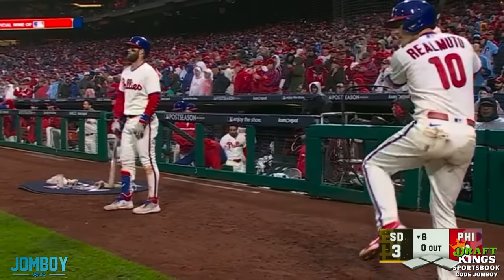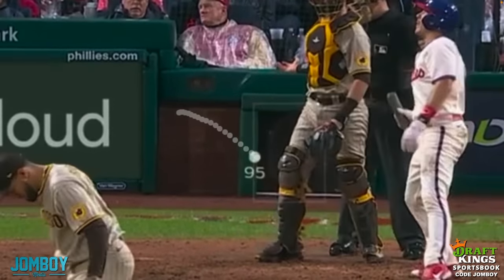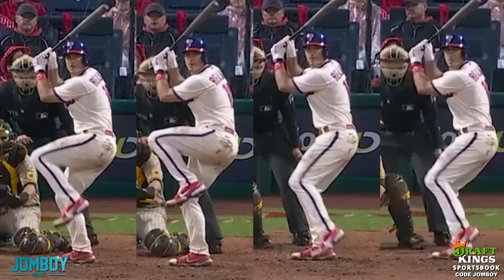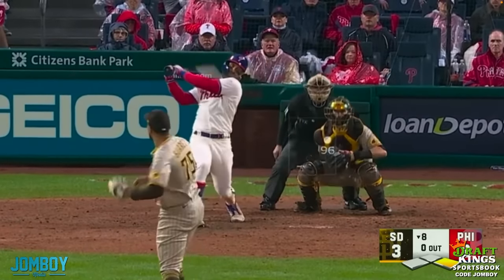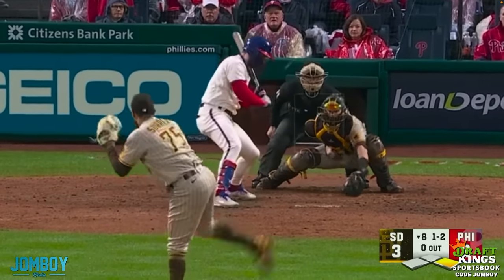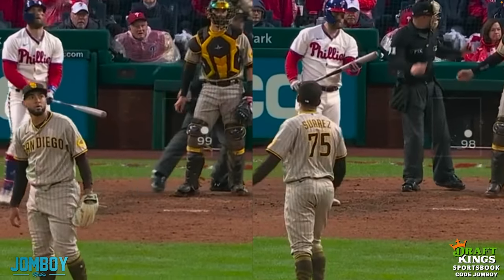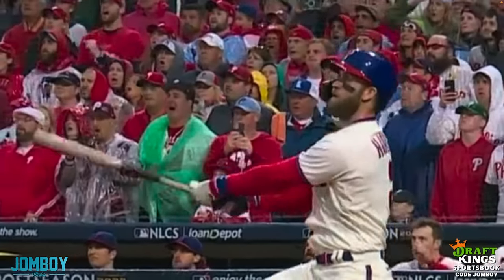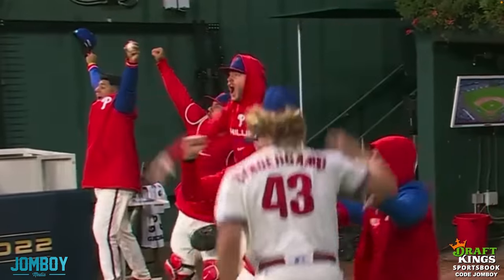Bryce Harper sends Phillies to World Series, a breakdown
If you or someone you know has a gambling problem, crisis counseling and referral services can be accessed by calling 877-8-HOPENY/text HOPENY (467369) (NY)

21+ (18+ NH/WY). Physically present in AZ/CO/CT/IL/IN/IA/KS/LA(select parishes)/MI/NJ/NY/PA/TN/VA/WV/WY only.

Jomboy Media
Midtown Station